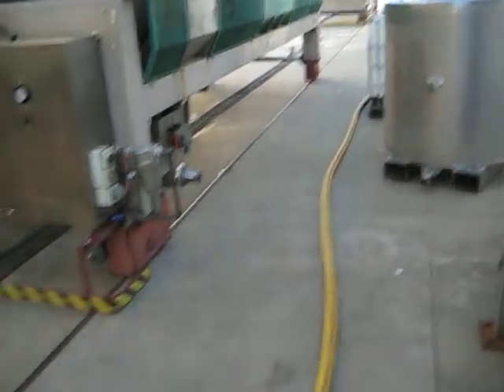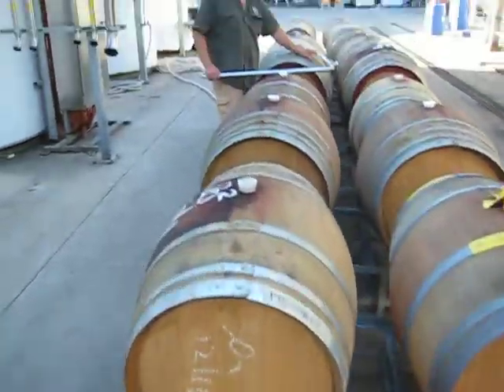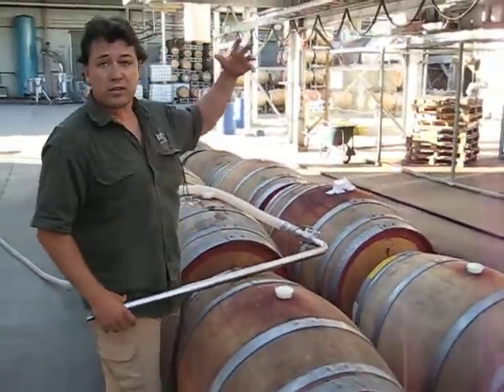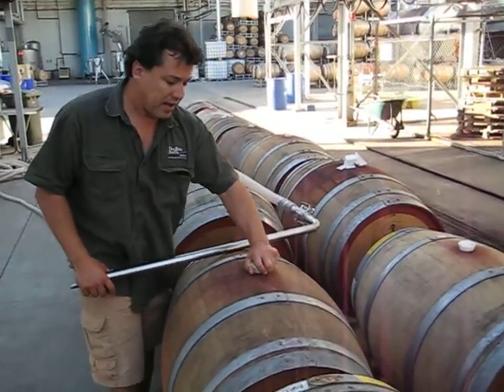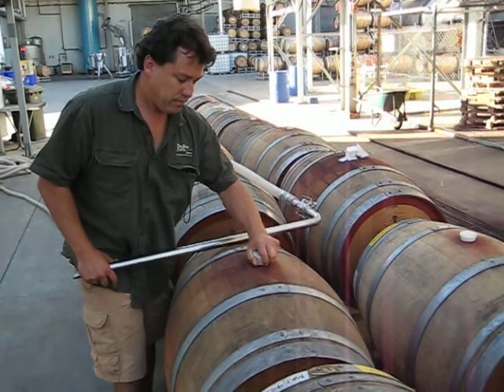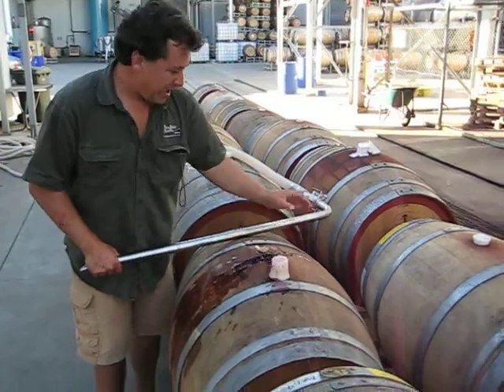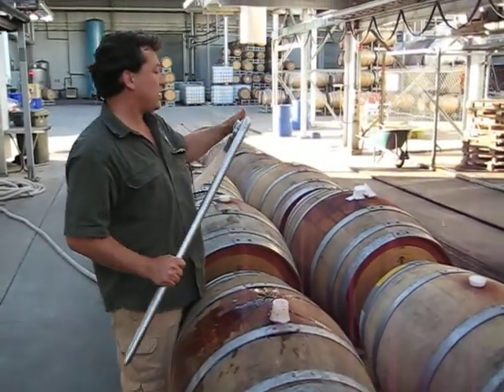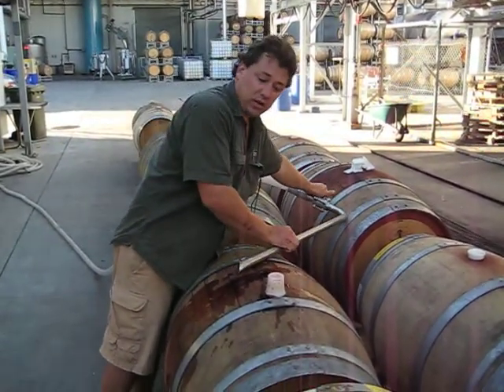4/5 - DogRidge: filling the wine barrels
Fred Howard, winemaker for DogRidge Vineyard (McLaren Vale, South Australia) explains how the barrels get filled.